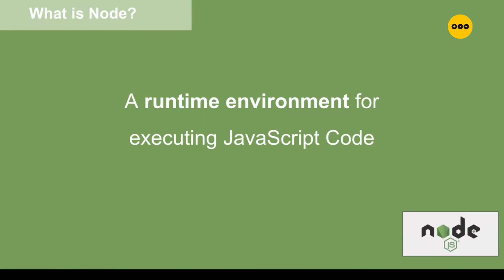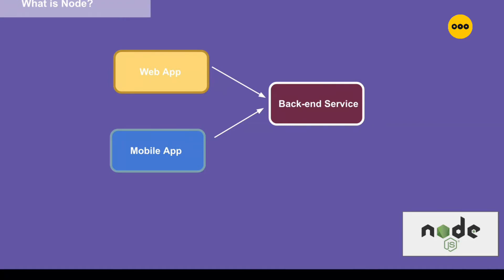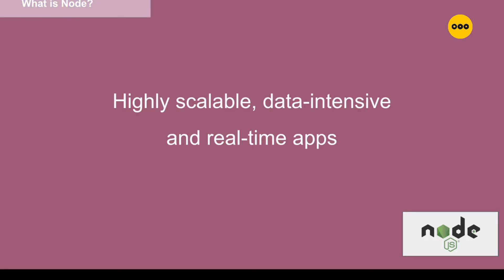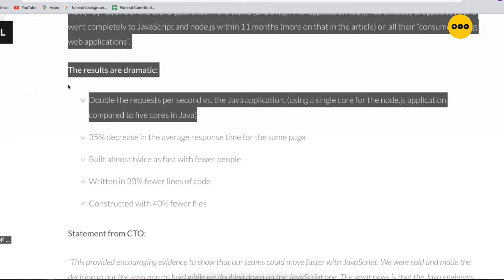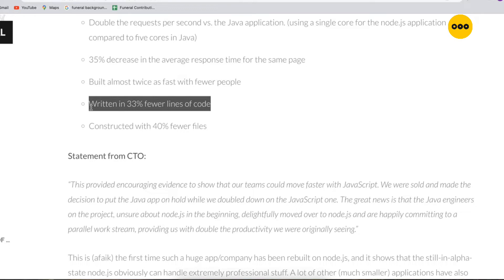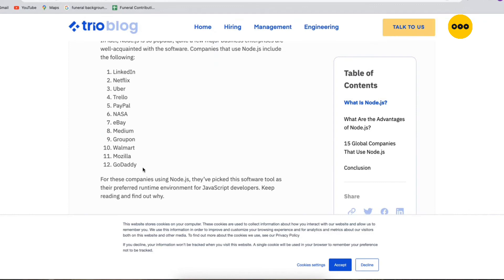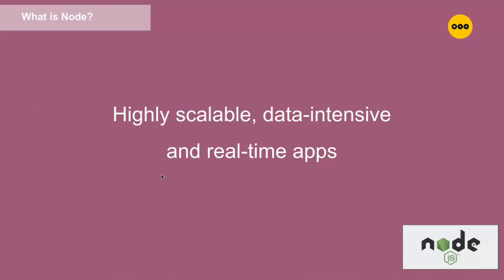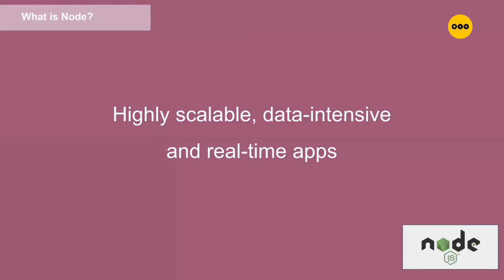3. What is Node.JS Part 2 - Complete Node.JS Course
Node.js is an open-source, cross-platform, back-end JavaScript runtime environment that runs on the V8 engine and executes JavaScript code outside a web browser, which was designed to build scalable network applications.
In today's video, get started with Node.Js. Cheers!

Special Credit to Mosh Hamedani